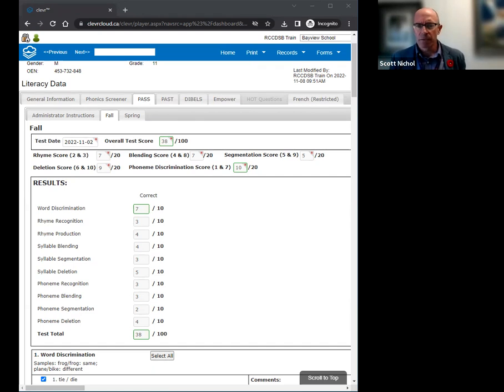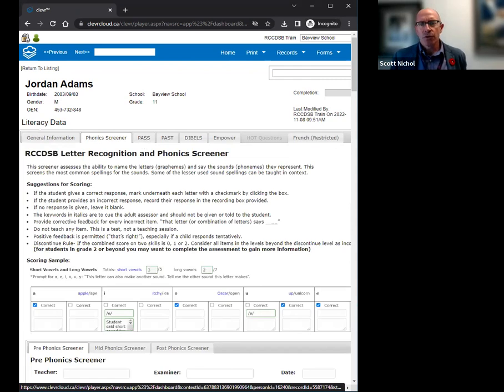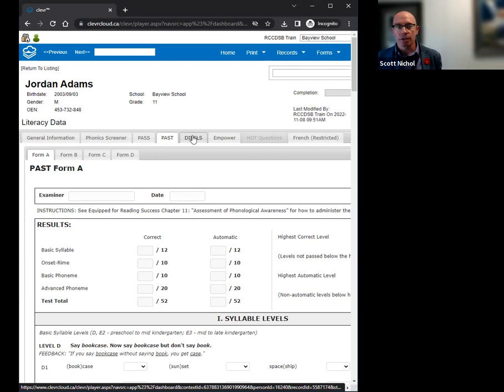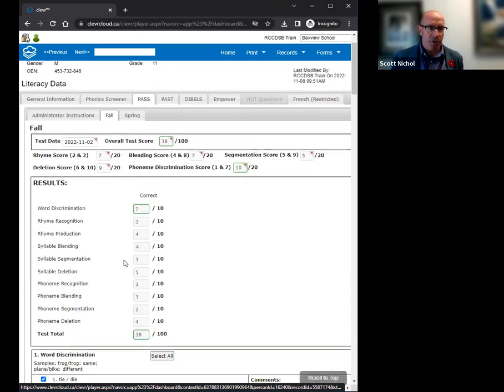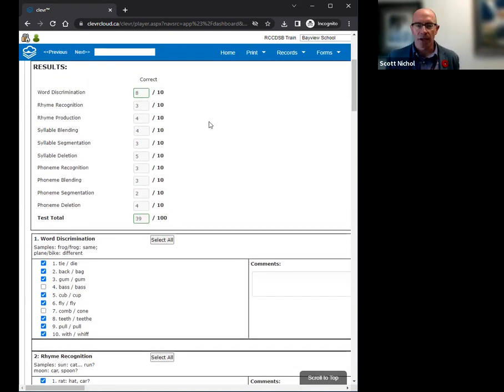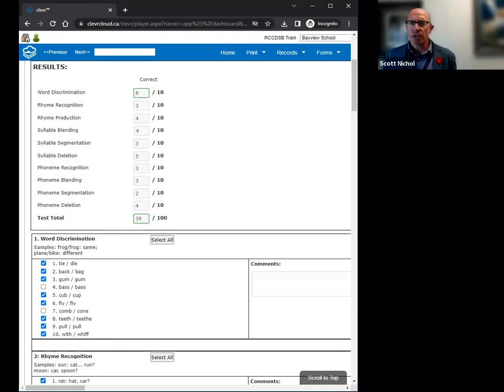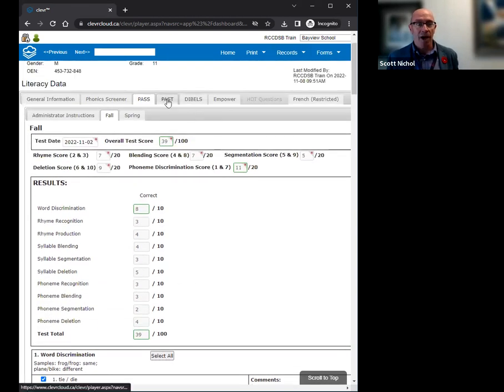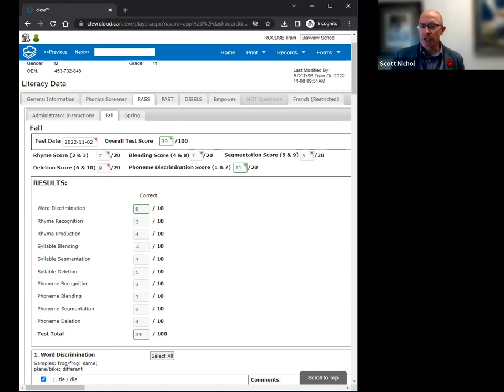Literacy Assessment Forms - Renfrew County Catholic District School Board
In this 7-minute Overview and Demo, Scott Nichol, School Effectiveness Principal at Renfrew County Catholic District School Board will show you how you can use clevr to collect literacy assessment data — in just minutes — aligned with the recommendations in the Right to Read report.

You’ll learn how Renfrew County Catholic District School Board is using clevr to streamline the collection and sharing of literacy assessment data.